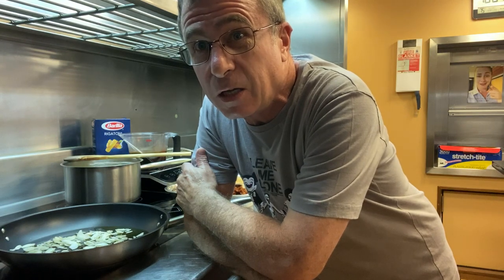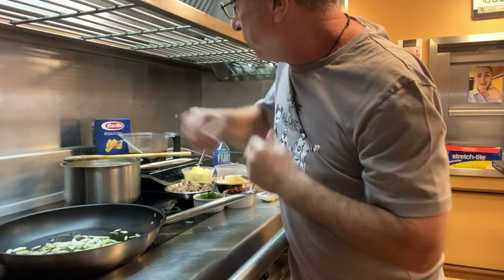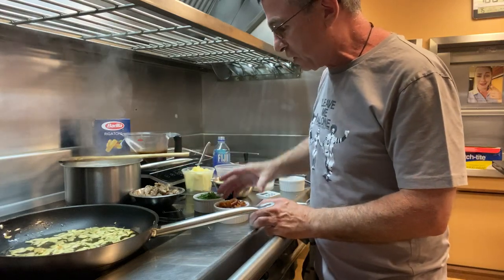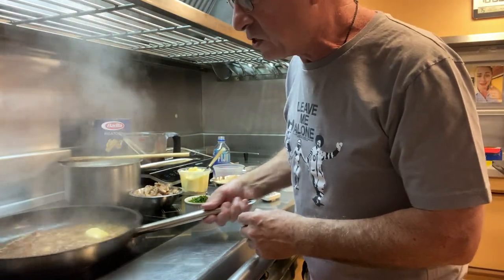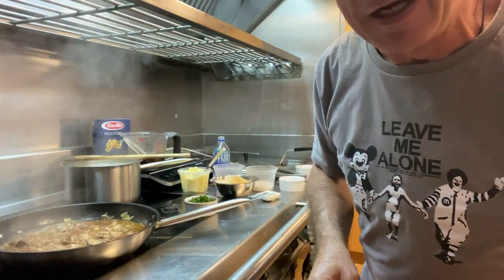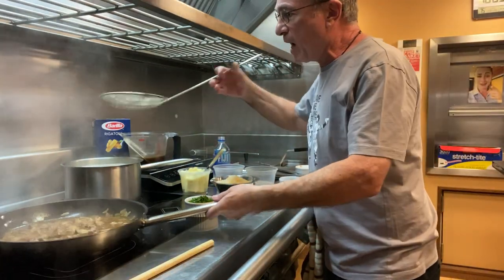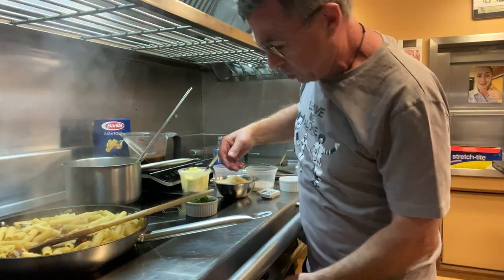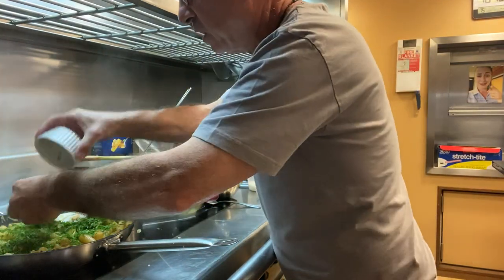Pasta Cooking Demonstration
This is a quick video on preparing a simple Pasta dish utilizing leftover ingredients. It is the technique and the developement or layering of flavors that I'm trying to relay here. Recipes are not written in stone they are merely suggestions with some guidelines. Cook to your own taste but most importantly cook to enjoy.